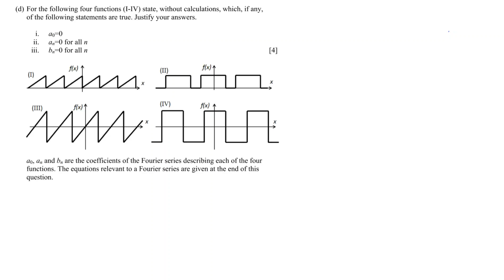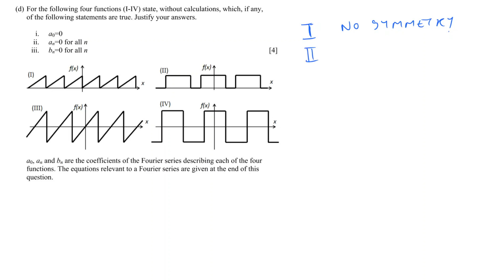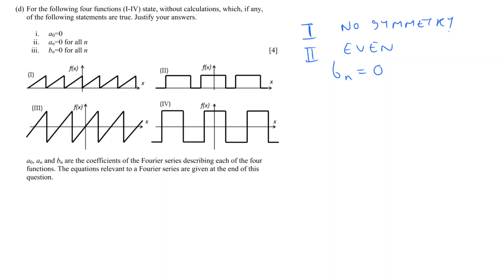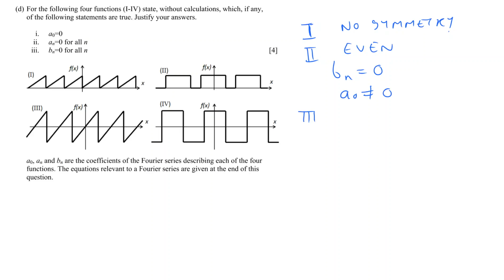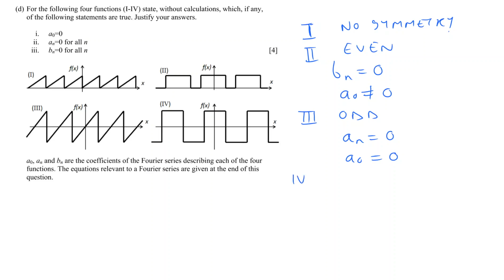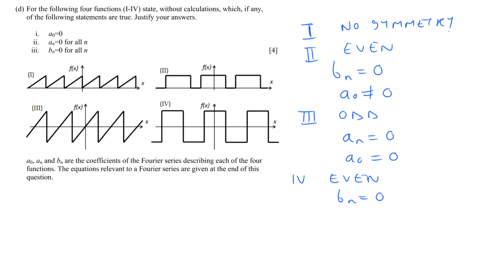PHY250A 15 16 Q4d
PHY250A exam paper 2015_16 Question 4 d